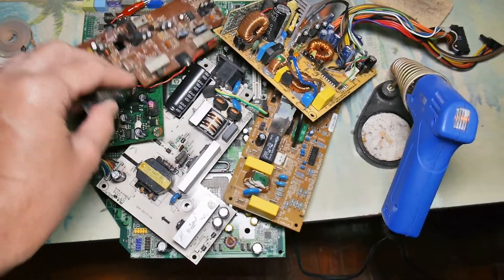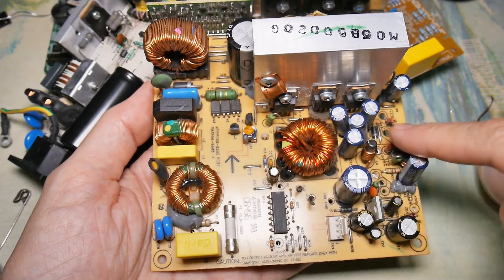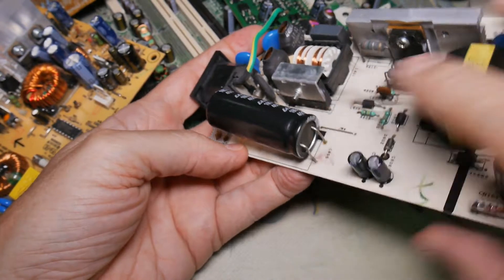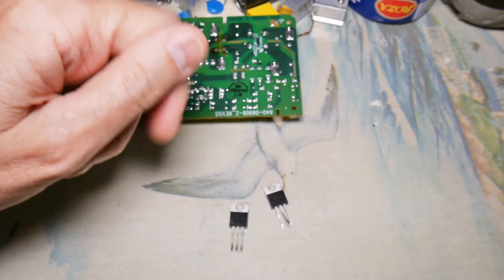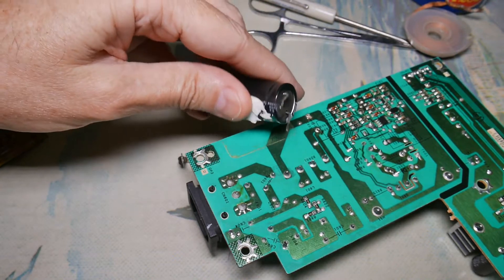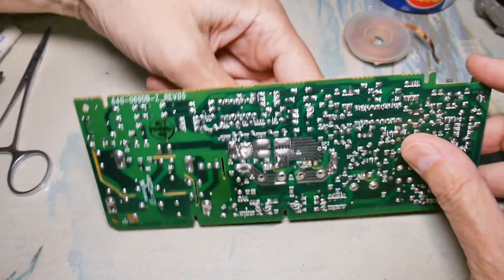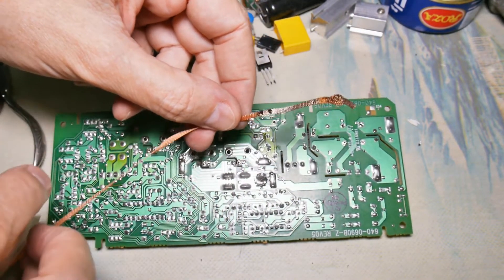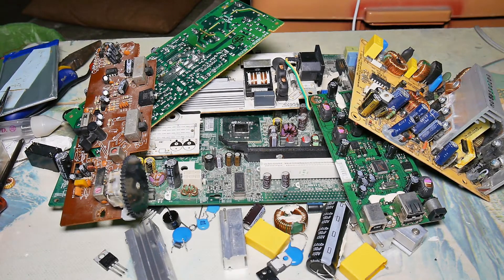Desoldering Basics: Circuit Board Stripping, Tips & Tricks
Some basic tips and tricks to de-solder parts from circuit boards quickly and easily.  These techniques are for parts reuse and NOT for circuit board repairs.

WARNING: Soldering is dangerous, there is hazard of burns, fire, electric shock, etc.  Lead is toxic and must be handled as such.  Always wear eye and skin protecting when around soldering operations.  If you do not know, learn first or do not do it!

NOTE: Per LiteOn - The maximum permitted temperature-time combination on the component lead is 300°C for 10 sec.  The maximum number of Heat treatment (reflow or rework) is 3 times for Sn-Pb or Pb-free soldering.

MATERIALS
- Soldering iron or gun
- Soldering wick
- Wire snippers, safety pin, forceps, small screw driver.